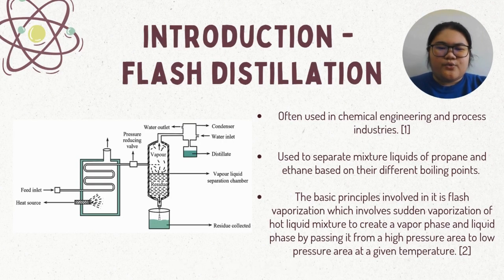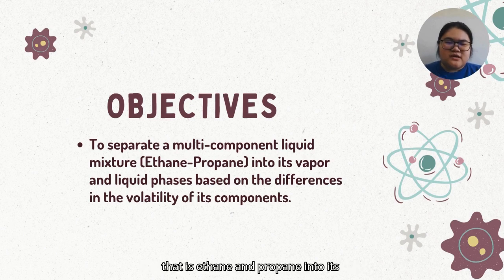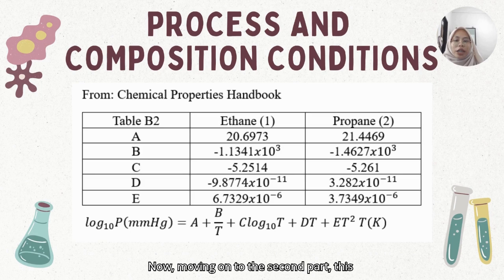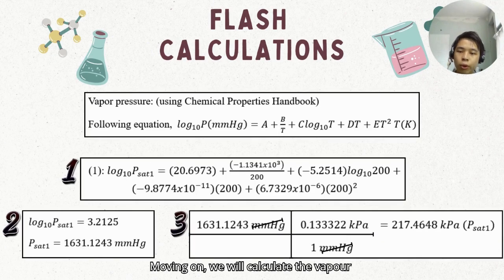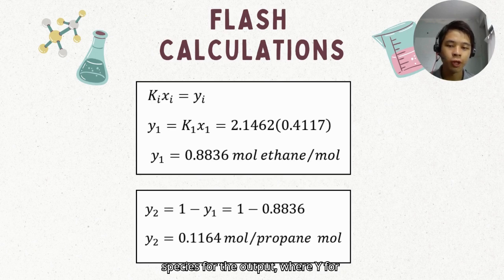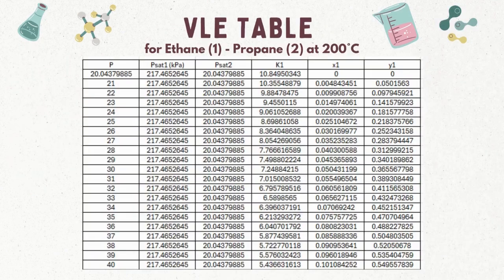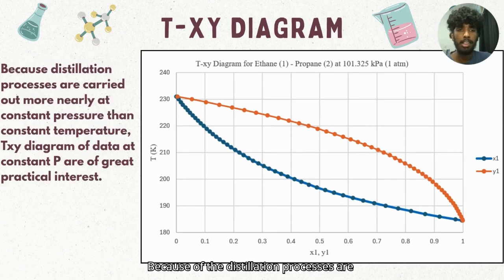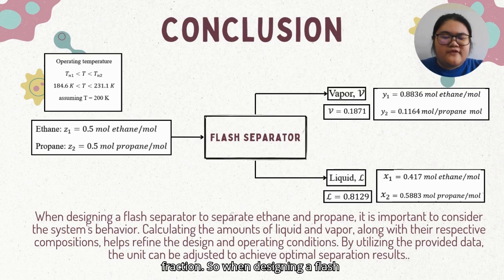Group 6 Separation Mixture Ethane and Propane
GROUP PROJECT :  SETK2253-01 TERMODINAMIK KEJURUTERAAN KIMIA (CHEMICAL ENGINEERING THERMODYNAMICS)